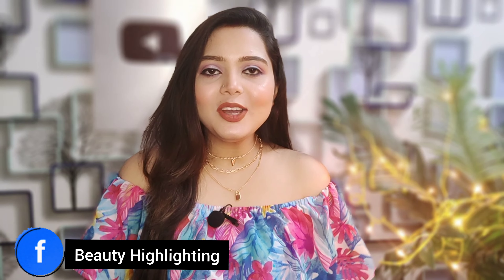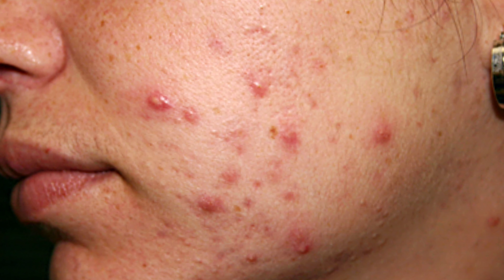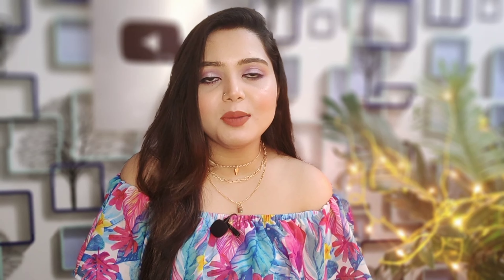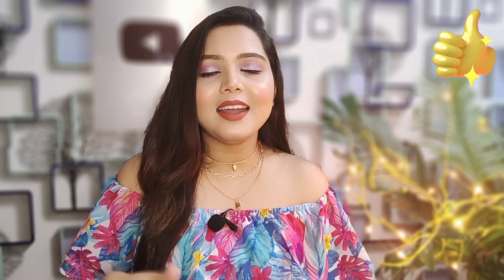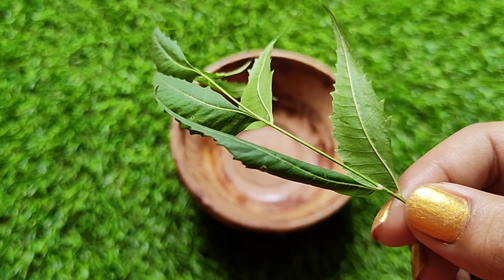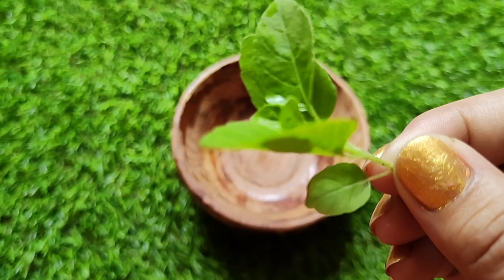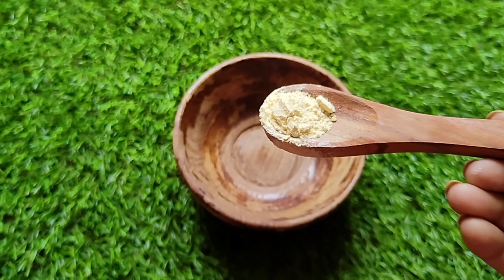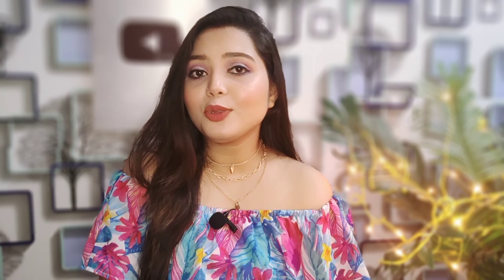100% এটা এই গরমে তোমার মুখের ব্রণ, ফুস্কুড়িকে পুরোপুরি ঠিক করে দেবে // Beauty Highlighting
Hey guys...
I am sharing with you 100% এটা এই গরমে তোমার মুখের ব্রণ, ফুস্কুড়িকে পুরোপুরি ঠিক করে দেবে // Beauty Highlighting